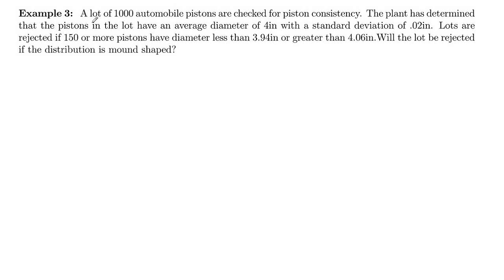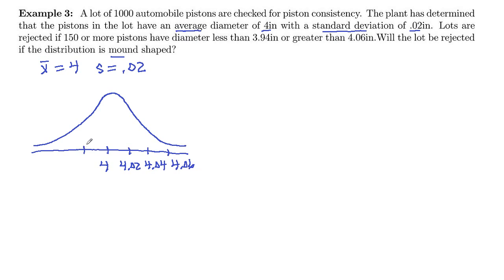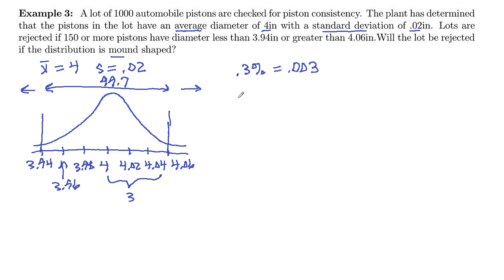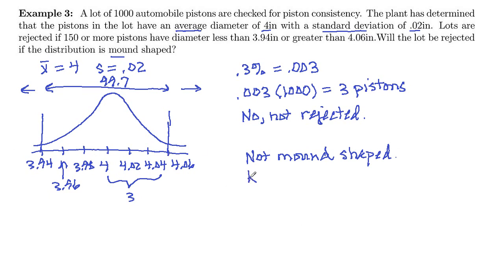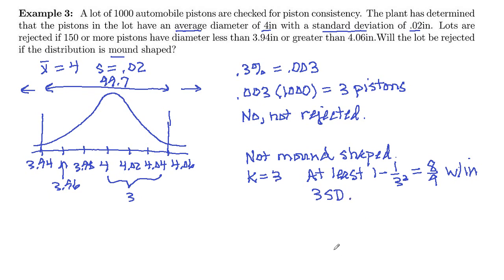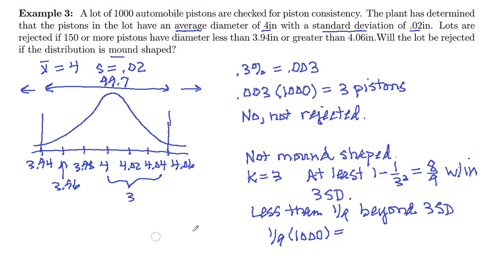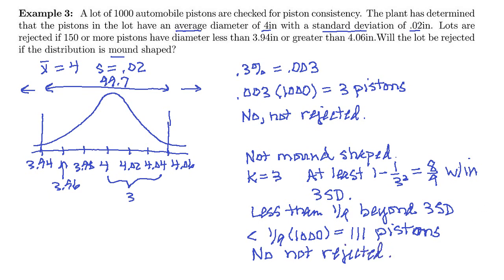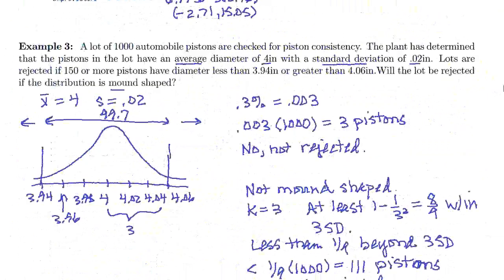Math 241 Section 2.5 Example 3